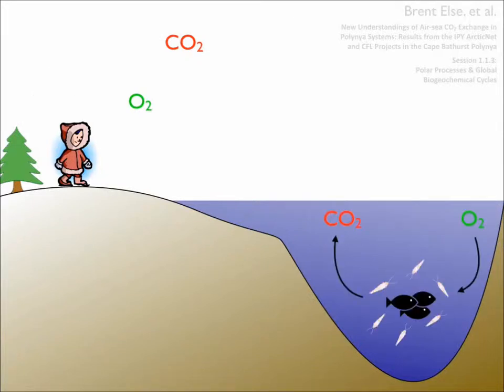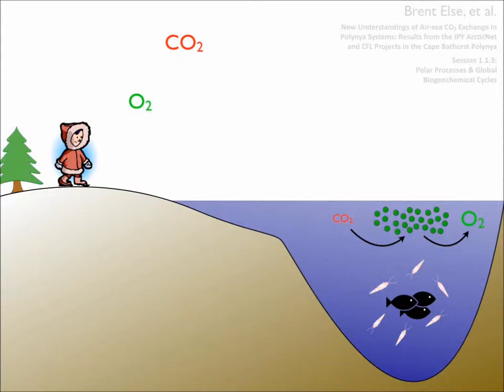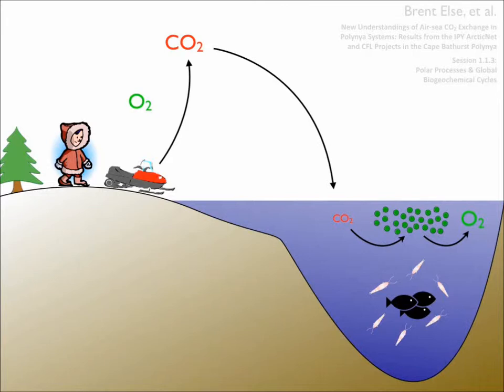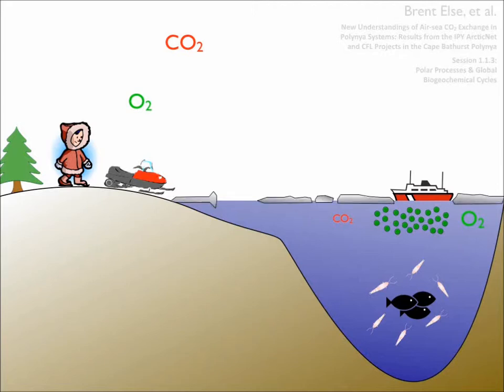New understanding of air-sea CO2 exchange by Brent Else.wmv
New Understandings of Air-Sea CO2 Exchange in Polynya Systems: Results from the IPY ArcticNet and CFL Projects in the Cape Bathurst Polynya
By Brent Else
Abstract #1275 to be presented at the IPY Montreal Conference

FrostBytes -- 'Soundbytes of Cool Research' is a concept developed by the Association of Polar Early Career Scientists (APECS to share interesting information about the Polar Regions. These 30-60 second audio or video recordings are designed to help researchers easily share their latest findings to a broad audience.